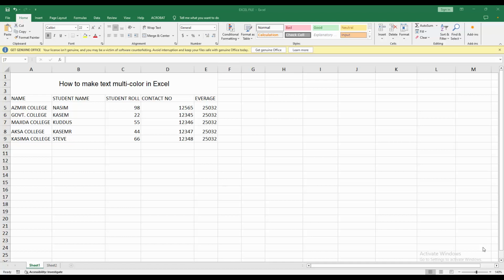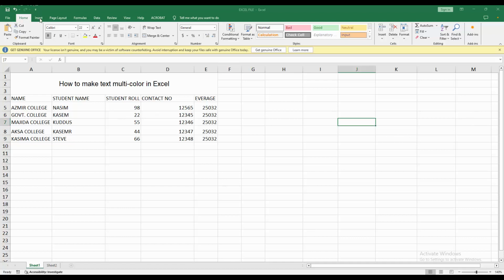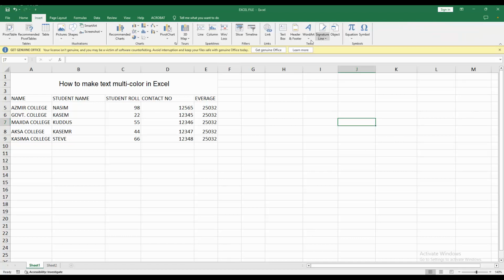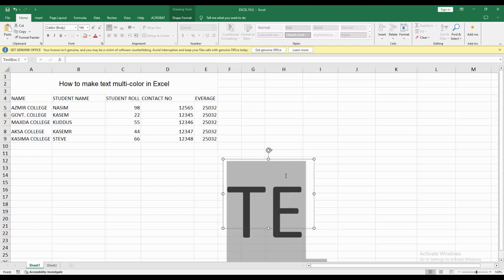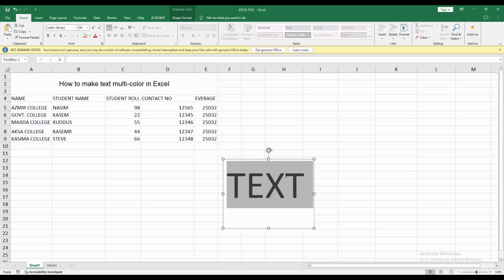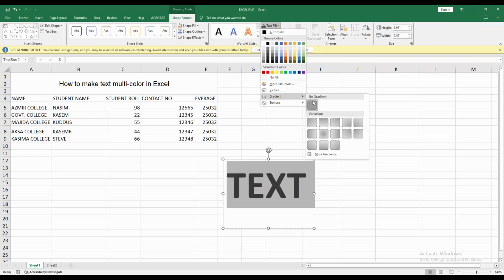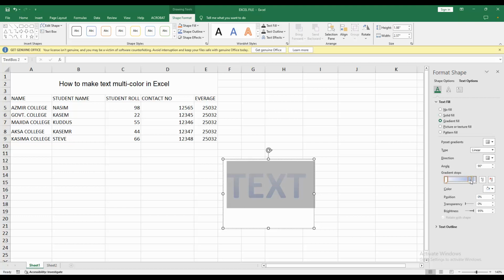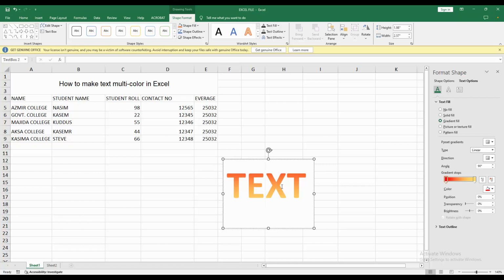How to make text multi color in Excel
Assalamu Walaikum,
In this video I will show you, How to make text multi color in Excel.  Let's get started.